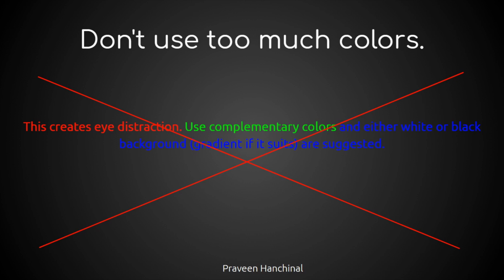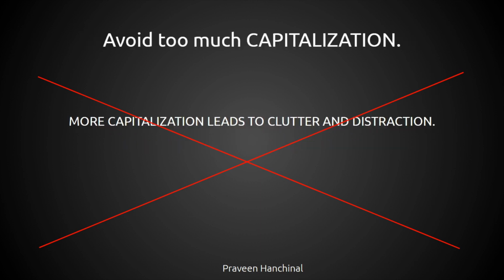How To Make Effective Presentations and Present Them | Tips and Tricks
How to create effective presentations and present them.
Helps students on "How to give final year demo presentation?"
Helps students on "How to seminar presentation?"
Focuses on common mistakes to avoid and tips for better viewing experience.